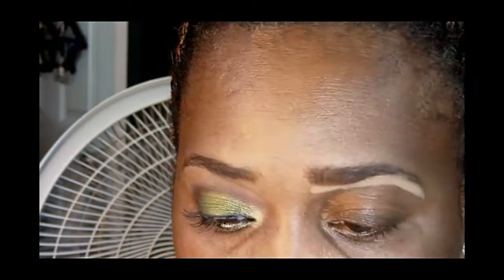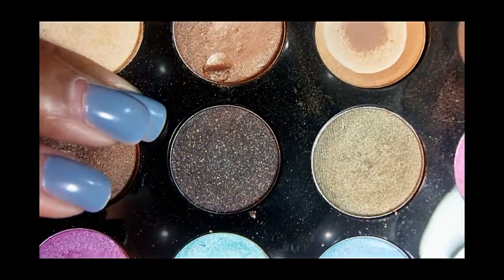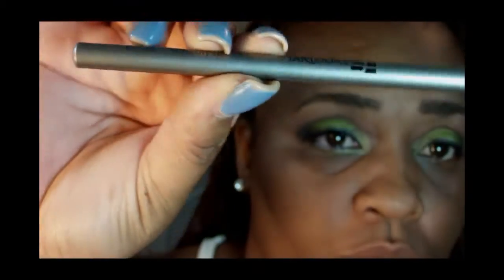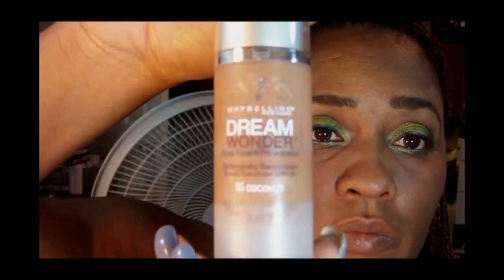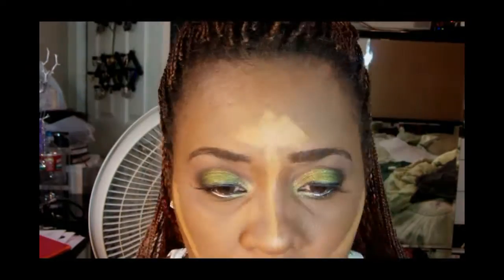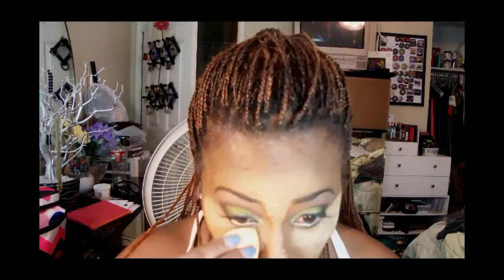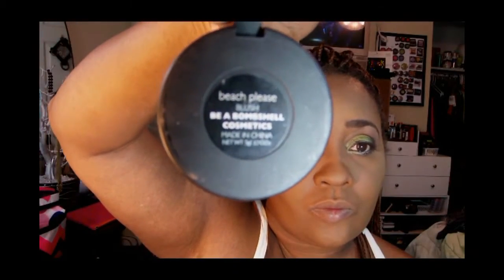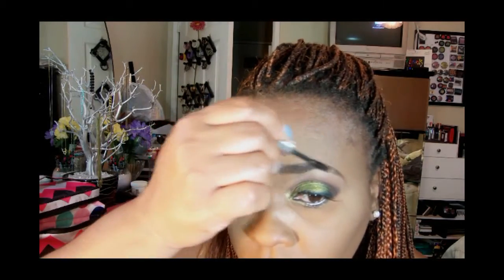#179 Summer Green Eyeshadow Tutorial (Voiceover)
Hi Everybody! So this summery green eyeshadow tutorial is so beautiful for brown eyes. The Revlon eyeshadows are so pigmented and I use to wear these shades on a regular. The shadows are no longer available. Remember, you don't necessarily have to have the same products that I used to achieve this look. So sit back, relax, and enjoy the ride!

PRODUCTS USED:

EYES

(Eyebrows) Ofra Eyebrow Pencil-Universal
Anastasia BH Clear Eyebrow Mascara
NYX Incredible Waterproof Concealer-Tan (CS07)
NYX Eyeshadow Base-Skin Tone
ColourPop Eyeshadow-Strength
NYX Eyeshadows-Blame it on Midnight, Dance the Tides,Aurora
Fashion Fair Eyeshadow-Smokey Quartz
Revlon Eyeshadow Trio-865-Olive it Up
Milani Eyeshadow Quad-Desert Suedes
Pure Luxe-Kinky
Wet N Wild Liquid Eyeliner-Black
NYX Stacked Mascara-Jet Black

FACE

L.A. Girls Pro Concealer-Orange Corrector
Loreal Lumi Primer
Maybelline Dream Wonder Foundation-Coconut
Ruby Kisses 3D Face Creator-Level 15
Black Opal Stick Foundation-Truly Topaz & Suede Mocha
Revlon Nearly Naked Pressed Powder-Deep
Black Radiance Pressed Powder-Ebony
Be A Bombshell Blush-Beach Please
ELF Baked Highlighter-Moonlight Pearls
Mario Badescu Facial Spray
MAC Fix+

LIPS

NYX Lip Liner-Rose Brown
Colour Pop Ultra Matte Lipstick-Limbo